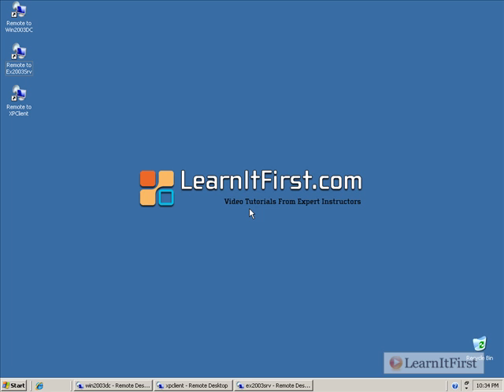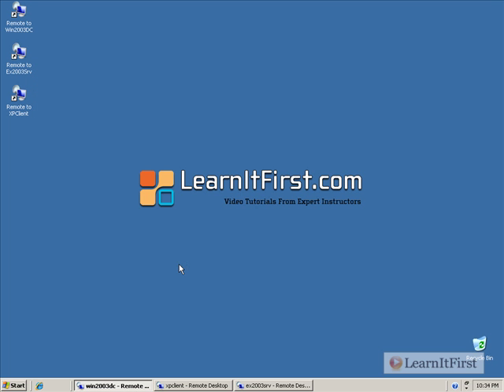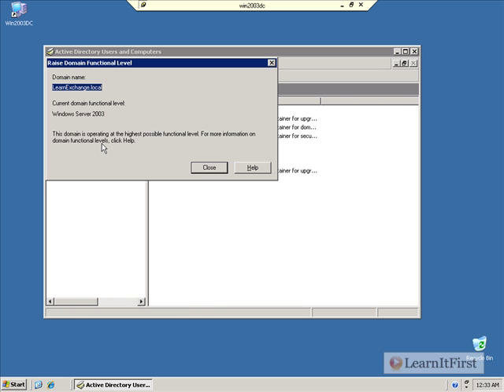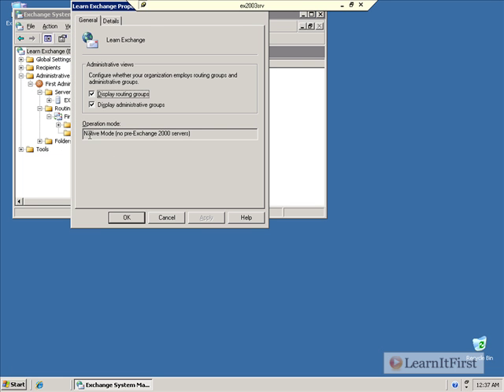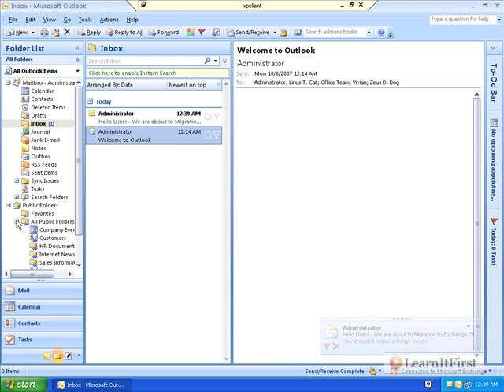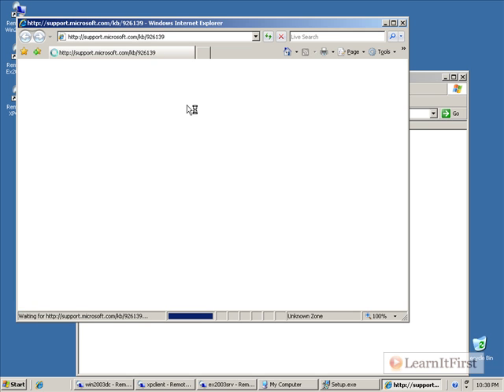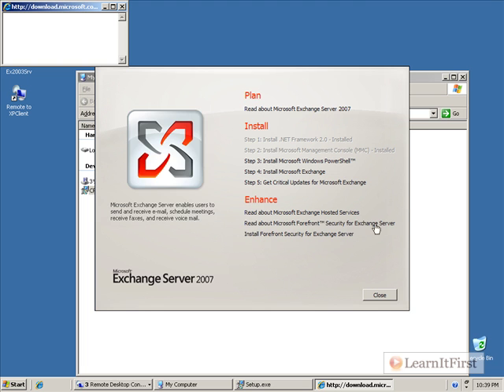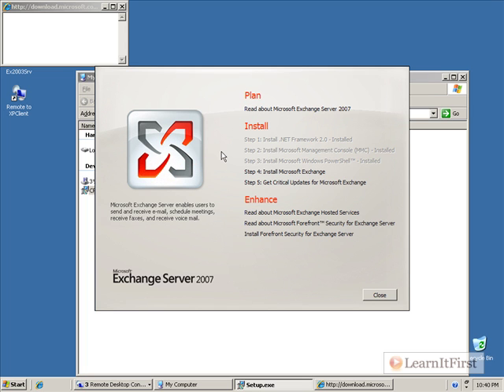How to Upgrade Exchange Server 2003 to Exchange Server 2007: Pre-Requisites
This video is part of LearnItFirst's SQL Exchange Server 2007 Administration  course. More information on this video and course is available here:

In this video section, we take a look at how to migrate from Exchange 2003 to Exchange 2007. In this first video, we take a look at what the pre-requisites of installing Exchange 2007 are, how Windows PowerShell comes into play, how IIS is used, and more.

Highlights from this video:
- Installing Windows PowerShell
- Minimum hardware requirements for Exchange 2007
- How to move Exchange 2003 Server to a new machine using Exchange 2007